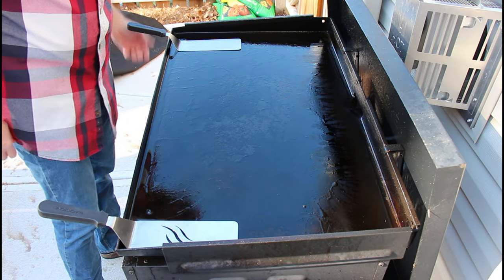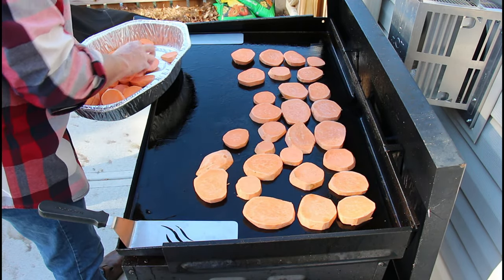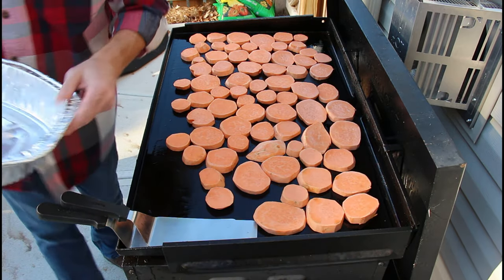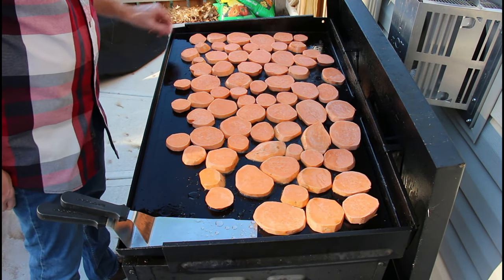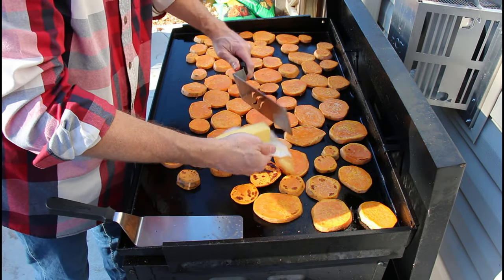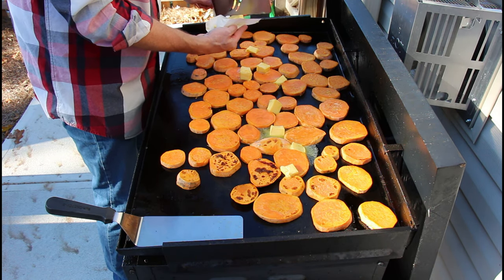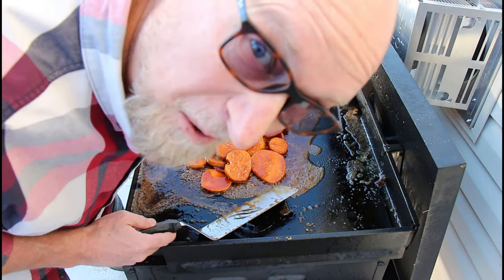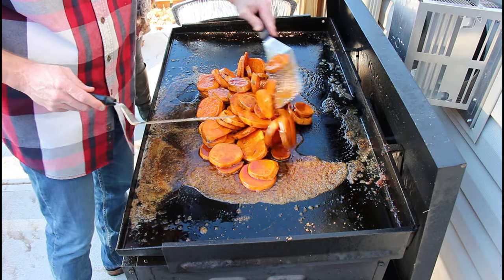Moms Sweet Potato on the Blackstone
Mom always made these for thanksgiving. So here is my rendition of her sweet potatoes.  They were super delicious!  Sorry but the taste test did not get onto video!